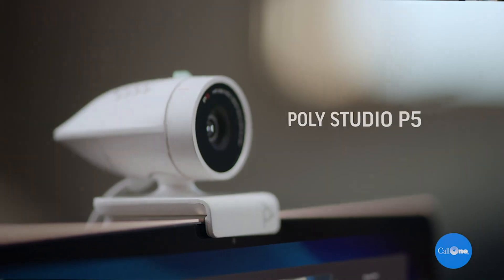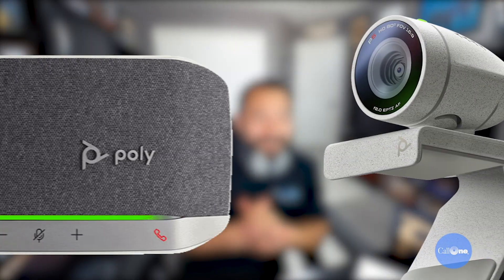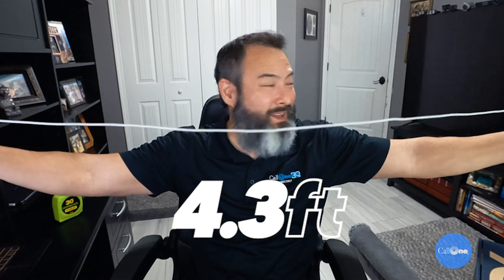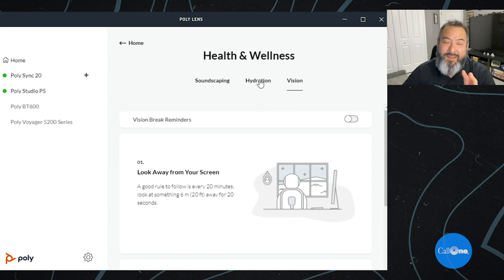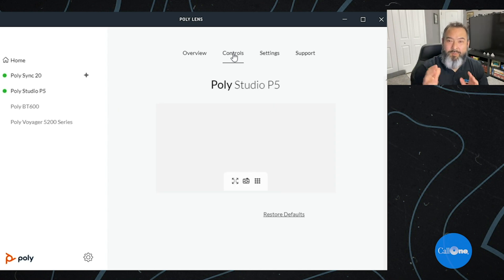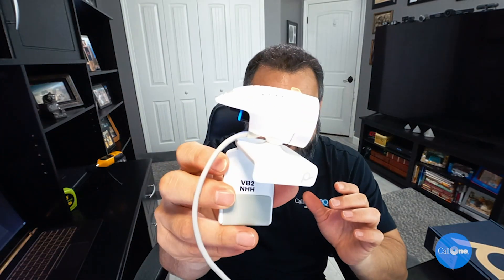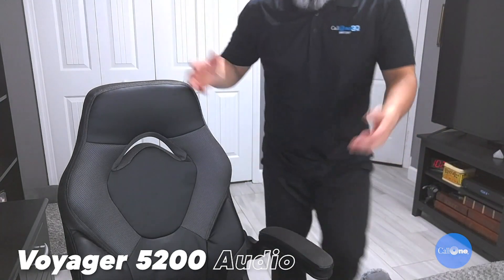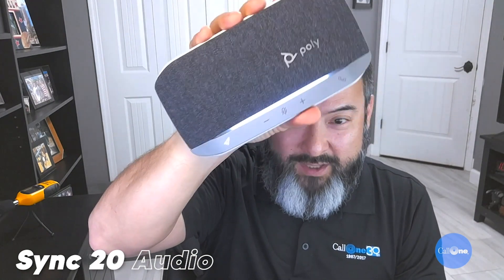Poly Studio P5 Overview - Video and Audio Tests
The Poly Studio P5 webcam is part of a broad Poly Studio P Series portfolio of personal video conferencing devices. In this video we provide an overview of the P5 webcam, pricing, management via Poly Lens Desktop and finally we test the video and audio quality to include a side by side between built-in laptop camera and Poly Studio P5. Questions or comments? Drop them in the Comment section below!

Time stamps:
Intro - 00:00
P5 Overview and Bundles - 00:32
Poly Lens Software - 03:33
P5 Camera and Audio Test - 05:44
P5 Paired with Bluetooth Headset - 07:08
Laptop Camera Vs P5 Camera - 07:29
P5 Paired with Poly Sync - 08:09
P5 Paired with USB headset - 08:41
Outro - 09:27

Companies:
​ @Poly   @Call One, Inc.